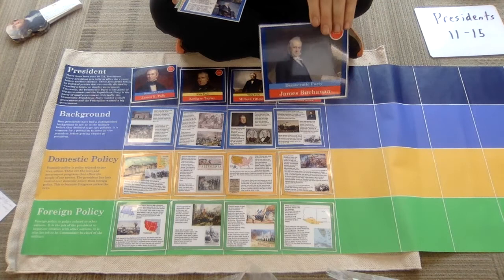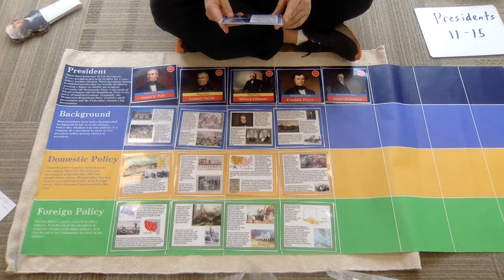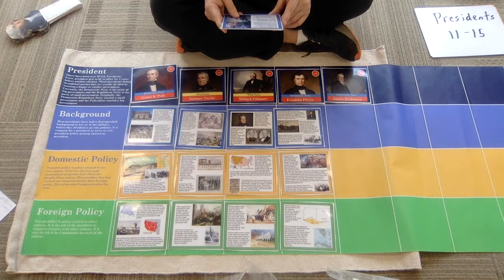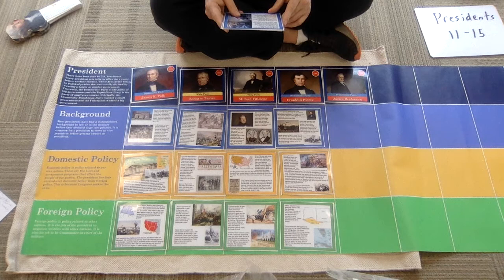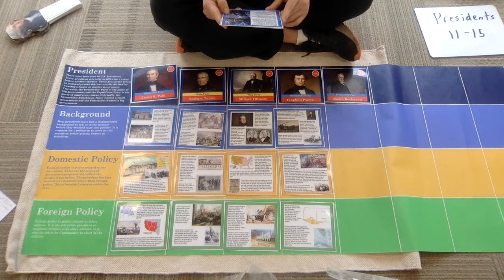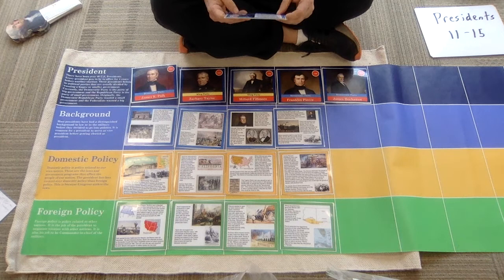Upper El Presidents 11 15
An elementary history presentation about five antebellum U.S. presidents: James K. Polk, Zachary Taylor, Millard Fillmore, Franklin Pierce, and James Buchanan.